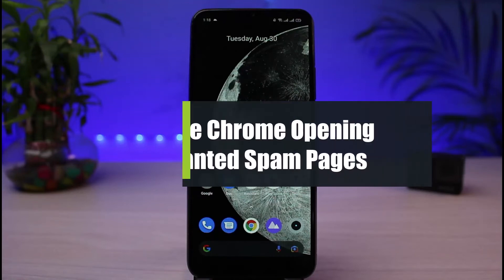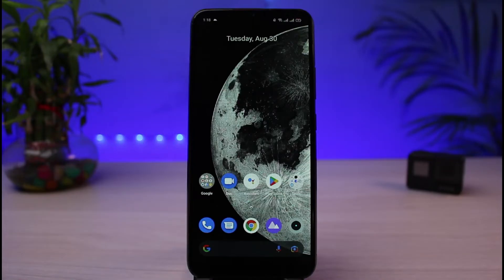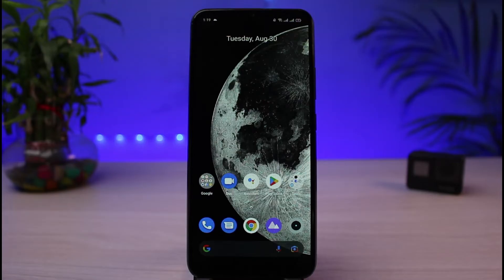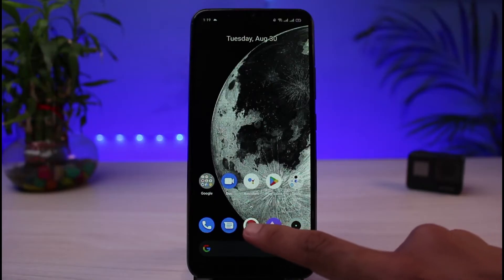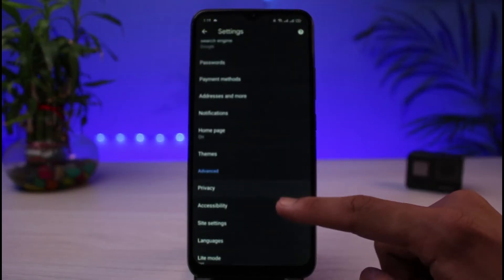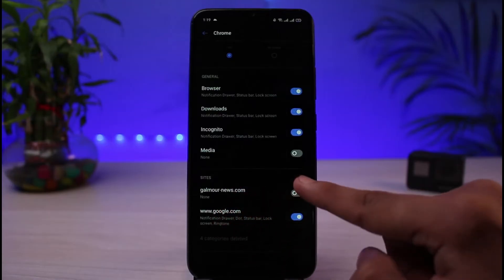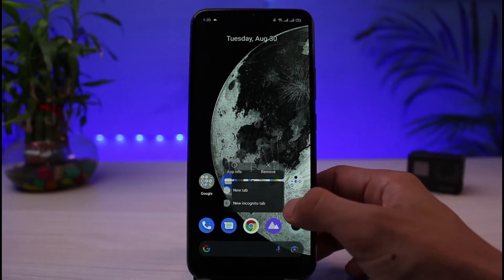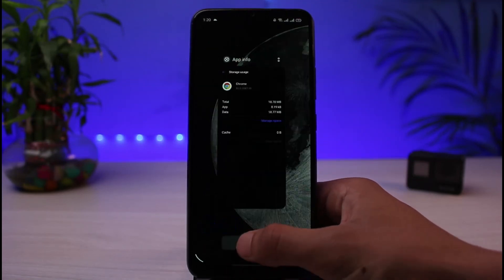FIX !! Chrome Opening Unwanted Spam Pages Automatically in Android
➜ This video guides you in easy step-by-step process to fix if Chrome opens up unwanted spam pages automatically on Android.

Follow these simple steps:
1) Open the Google Chrome app
2) Tap on the three dots on the top right
3) Select Settings
4) Look for Notifications and tap on it
5) Block the Notifications next to the list of websites
6) Else, from your Settings, clear the data and cache of the Chrome app
7) Uninstall and reinstall the chrome app.

0:00 Introduction
0:23 Why This Happens
0:59 Disable Notifications
1:42 Clear Data
2:12 Outro: Final Verdict